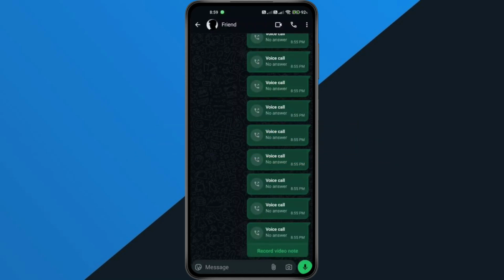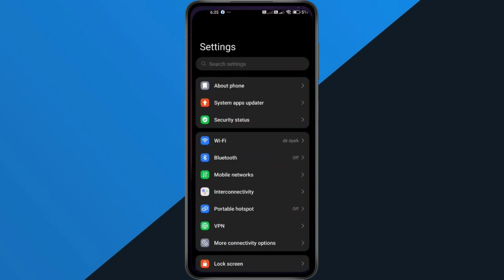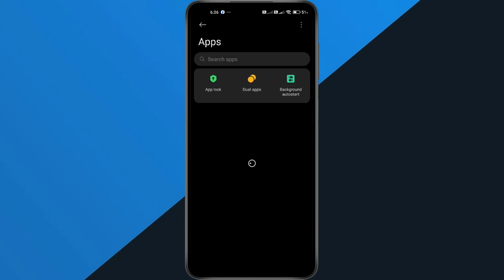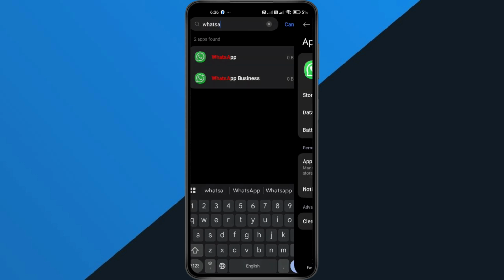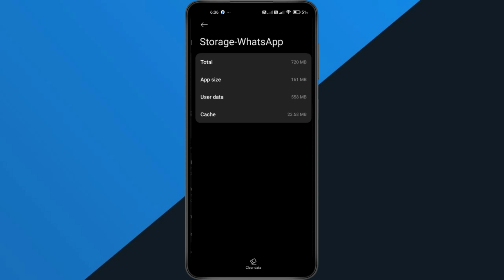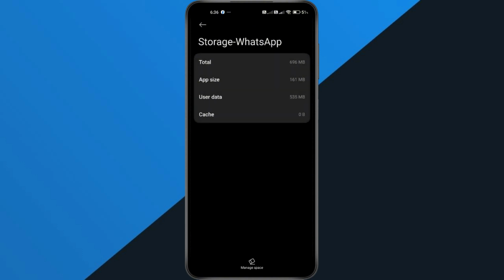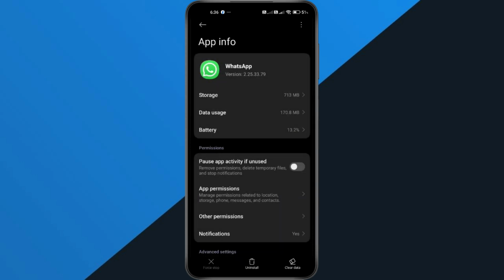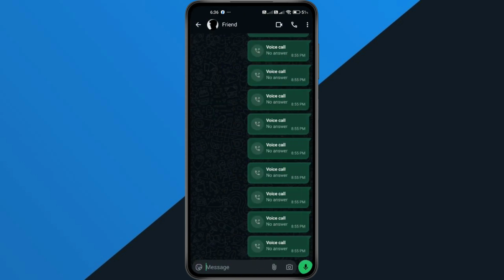How to Remove WhatsApp Video Call Record Video Note - Remove Record Video Note from Video Calls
How to Remove WhatsApp Video Call Record Video Note - Remove Record Video Note from WhatsApp Video Calls

In this short video tutorial, I show you how to remove the WhatsApp video call record video note feature on your iPhone or Android phone. This means you can get rid of the annoying record video note option in your chats and calls. By following this simple step-by-step guide, you can remove record video note from WhatsApp quickly and easily.

Explainic